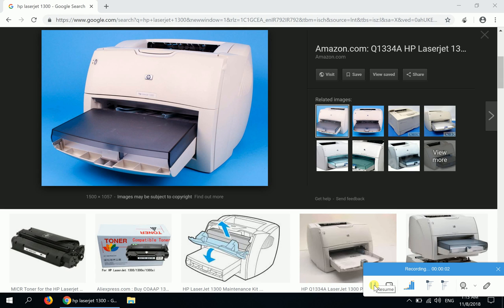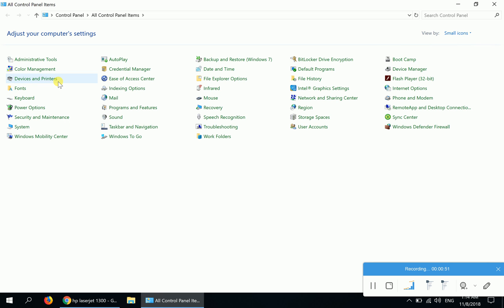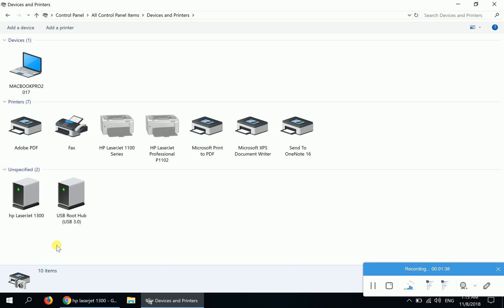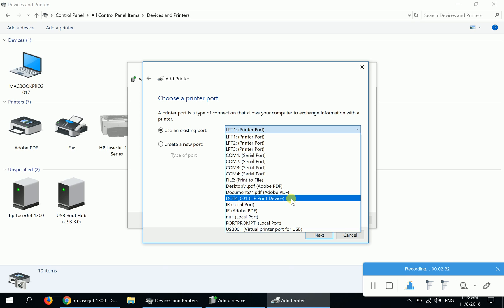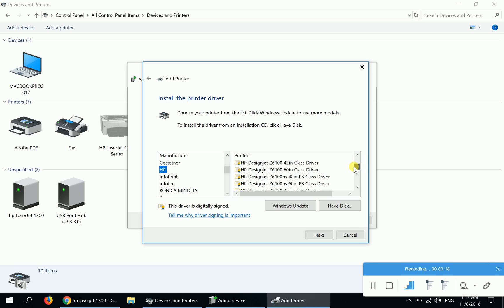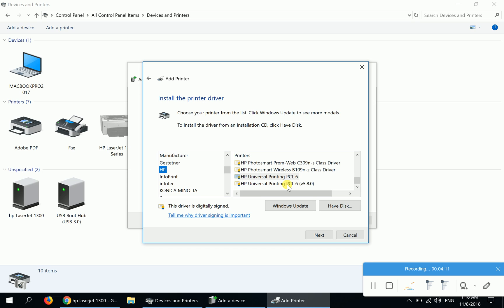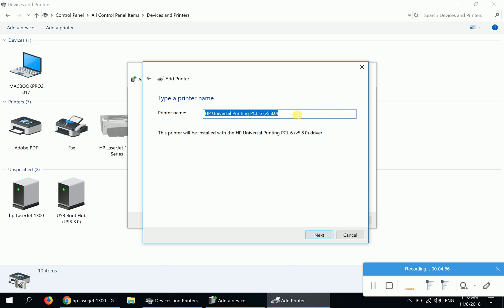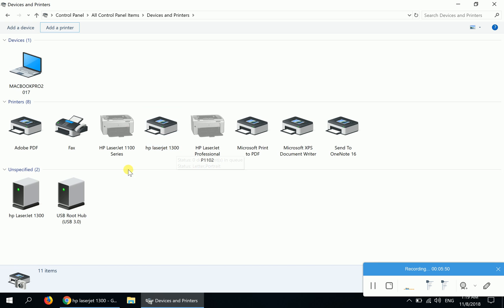hp laserjet 1300 does not work on windows 10